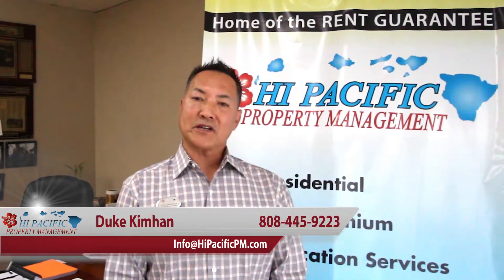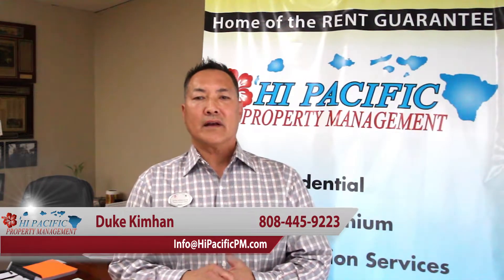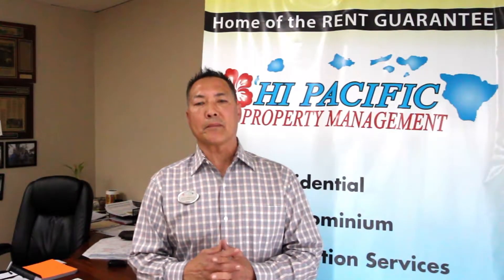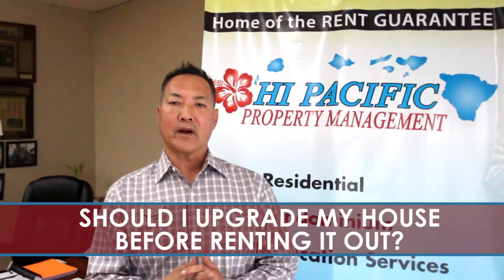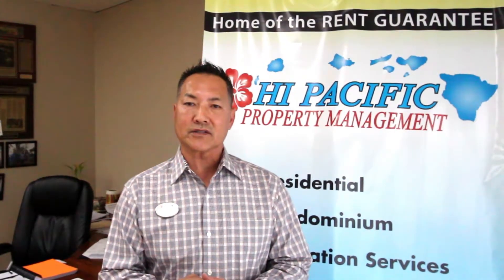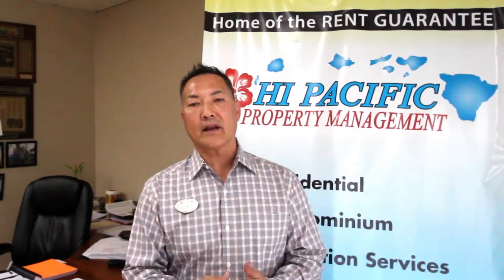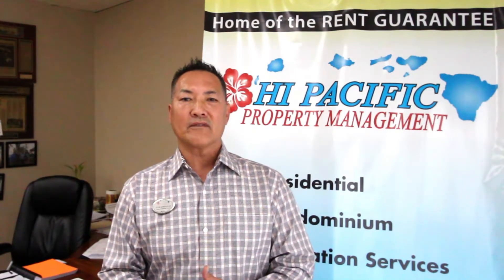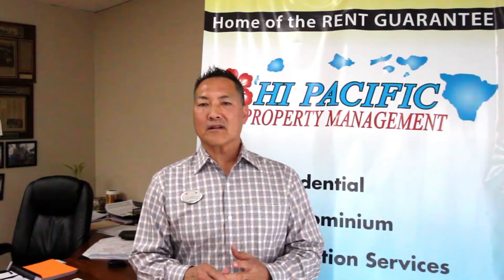Deciding Whether to Upgrade Your Home Before Renting It Out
Are you unsure whether the property you plan to rent out needs upgrades or not? You’re not alone. The average age of homes in Honolulu is nearly a half-century. I can’t tell you what's in your best interest, but I can tell you how upgrades will impact you financially. To find out more, watch this short video.

ABOUT

When it came to delving into the world of Real Estate, Duke first bought and sold his own properties, then became a Broker himself. He has been a PB at Coldwell Banker in Florida, PB at Realty Experts in HI and Owner/Broker of Condo.Com in HI. His newest challenge is Managing HiPacific Property Management Division with Team Lally. Duke has earned numerous Real Estate Designations: ABR, CRS, CRB, GRI, SRES, CDPE, BPO, and continues to educate himself in all areas of Real Estate to better serve you, his Clients and Friends.

Duke Kinham
HI Pacific Property Management
99-209 Moanalua Rd # 305
Aiea, HI 96701

TRANSCRIPTION